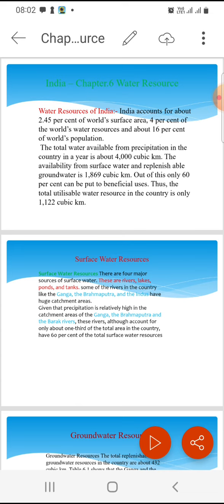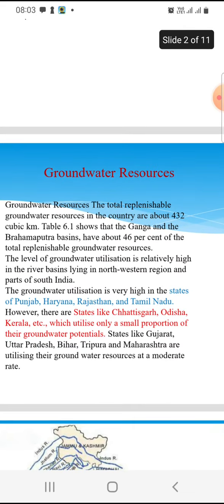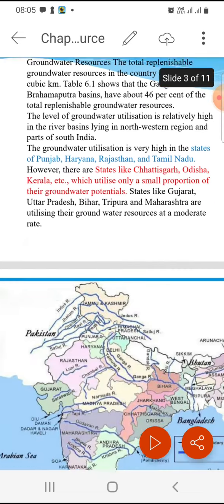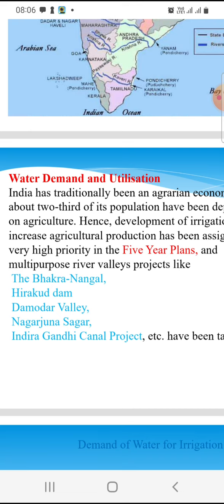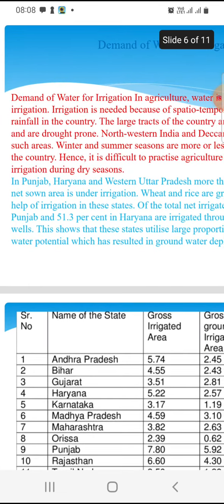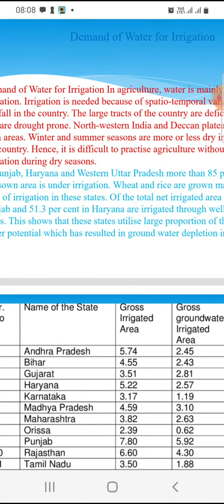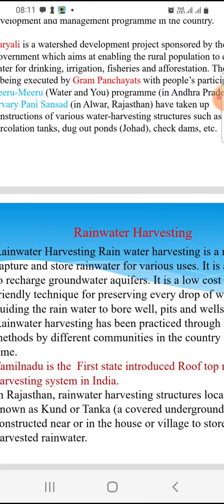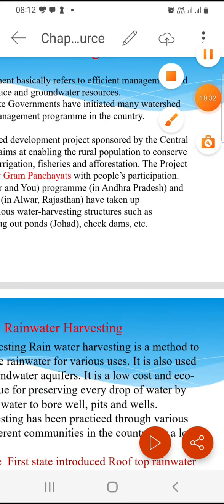Xii -India chapter 6 water resource